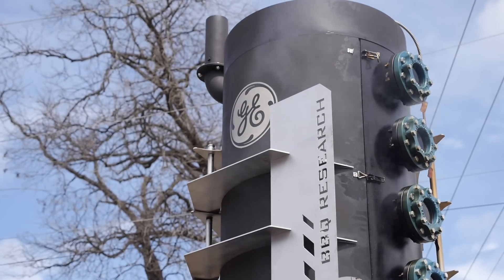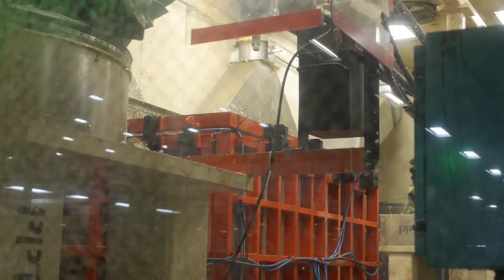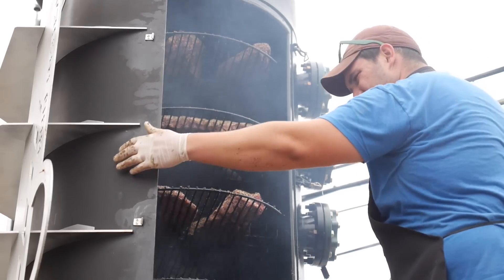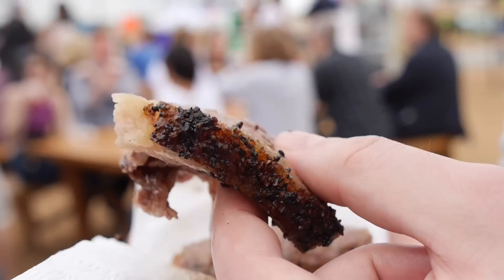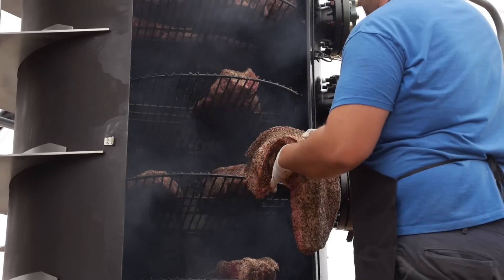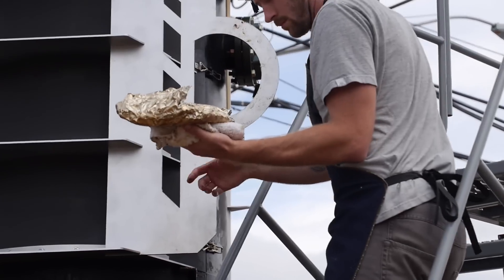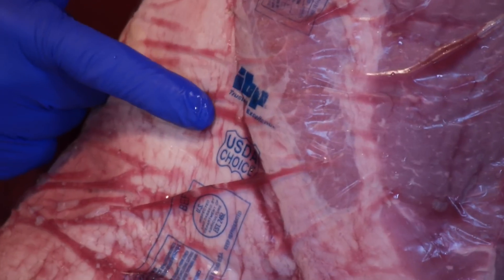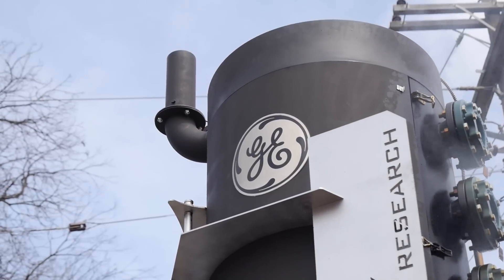GE's 12-Foot Smoker Uses Data and Sensors to Make the Perfect BBQ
Over three days at SXSW in Austin, Texas, GE cooked BBQ in a gigantic, sensor-enabled Super Smoker.